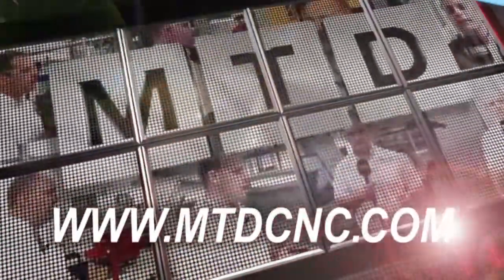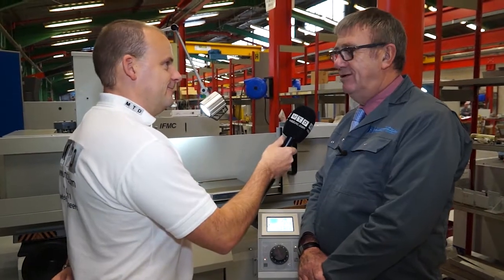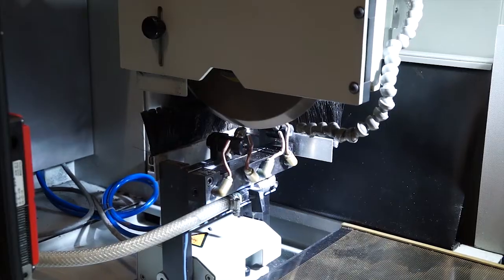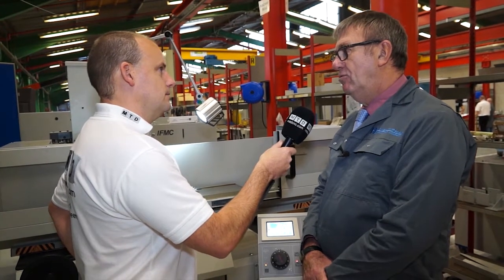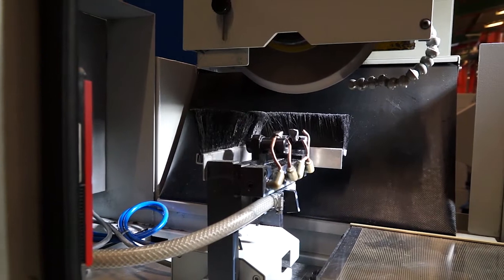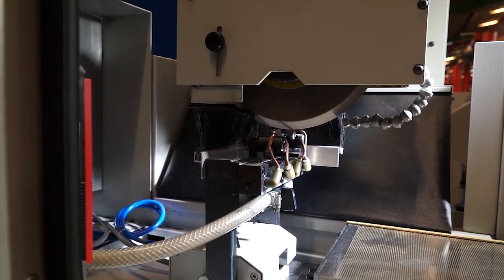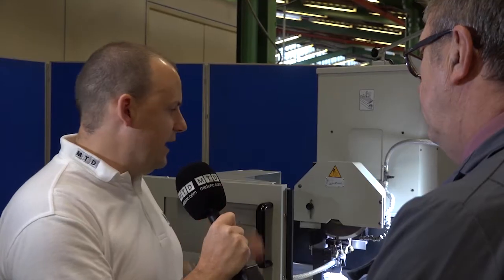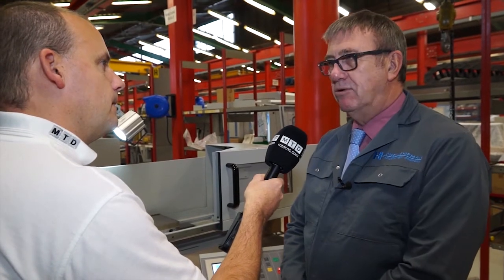Jones & Shipman Ultramat 1000 EASY cylindrical grinder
Jones & Shipman is a British manufacturer of high precision surface, profile, cylindrical and creep feed grinding machines.
The Leicester based company is a member of the international Hardinge Grinding Group, positioning them alongside other world leaders in the field of grinding – notably Kellenberger, Hauser, Voumard, Tschudin and Usach.
Machines from companies within the Group can accommodate virtually every grinding process covering profiling surface, cylindrical, creep feed, jig and internal and external.
This video was taken in the Jones & Shipman Leicester factory and highlights the J&S Ultramat 1000 EASY cylindrical grinder for batch and high volume production grinding.

For